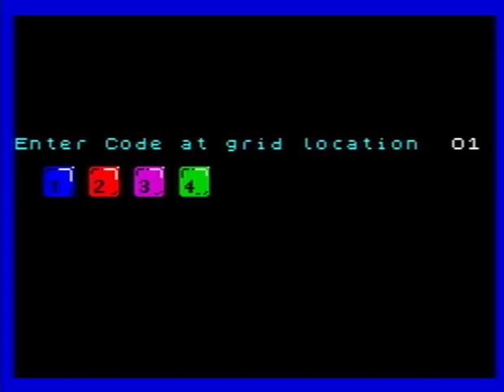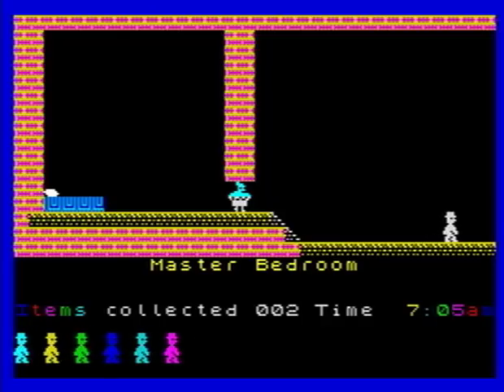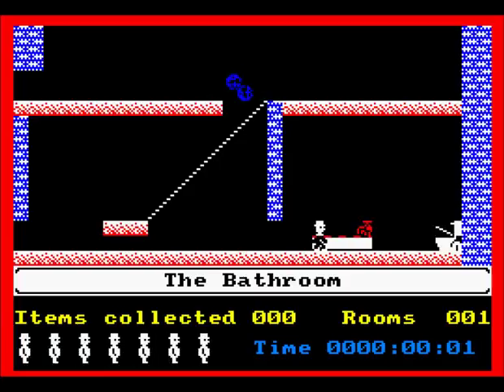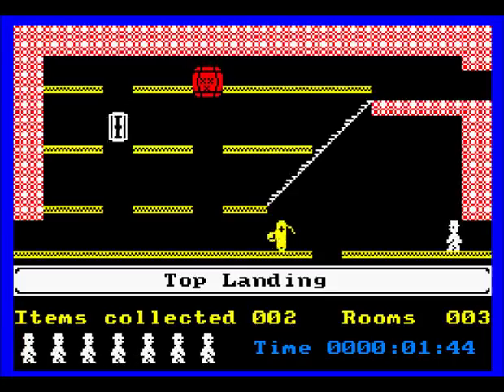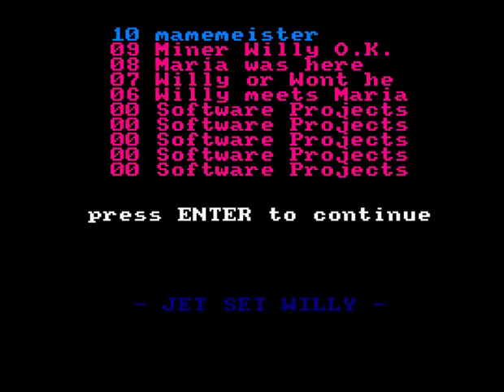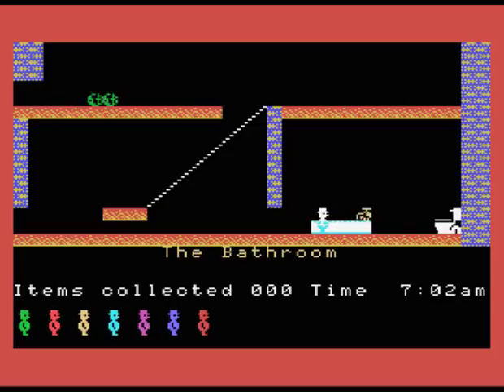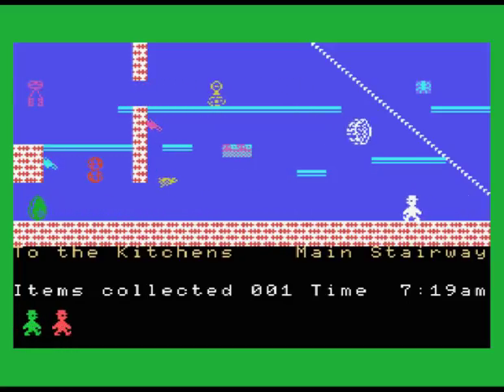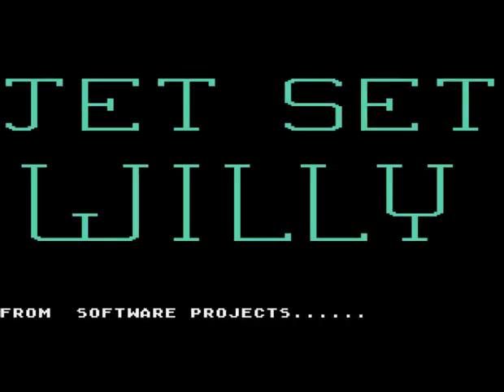The 8 Bit Face-Off Kerfuffle - Jet Set Willy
I take a look at the various home versions of Mathew Smith's sequel to "Manic Miner"